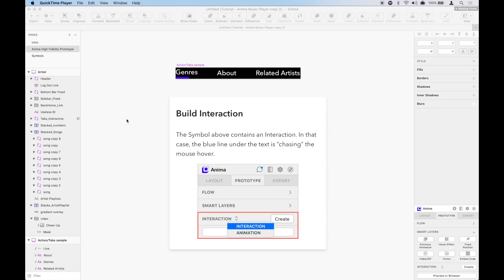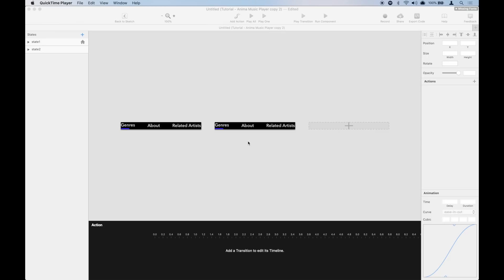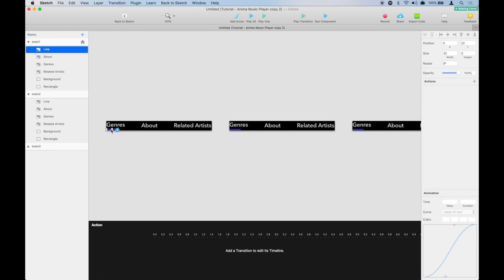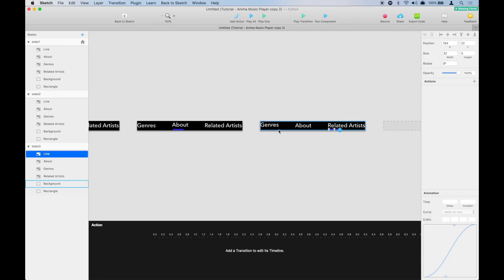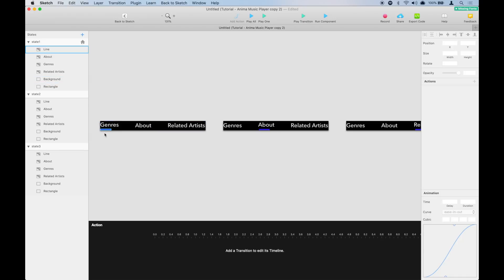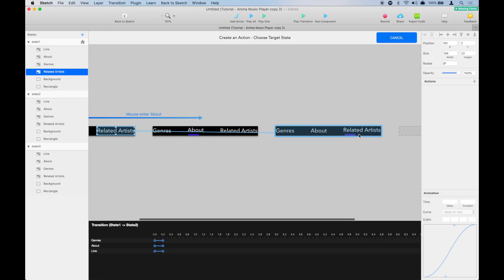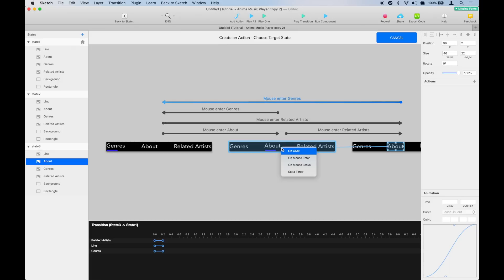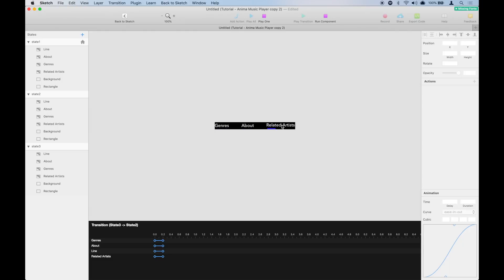Create Interactions in Sketch– Anima Smart Layers (3/5)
In this video series, you will learn how to create responsive High-Fidelity Prototypes and websites directly from Sketch. No code needed.

We will cover responsive design tools:

– Basic Pins
– Advanced Pins & Fixed Position
– Breakpoints

Smart Layers:

– Live Forms & Real Text Inputs
– Fade-in Hover Effect
– Interactions
– Animations
– Background Video

With Anima 3.0 designers can create responsive & interactive prototypes, right inside Sketch.

Anima also converts Sketch designs to HTML/CSS websites. Designers can host websites with Anima Cloud, or download the HTML/CSS code and self-host.